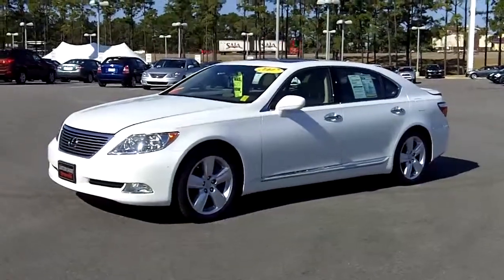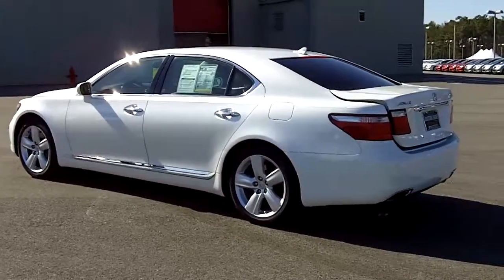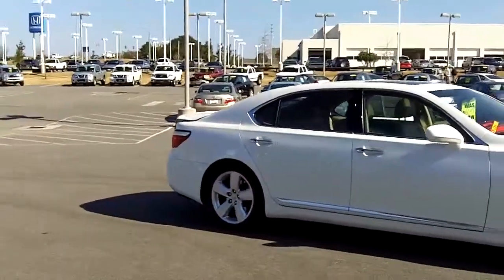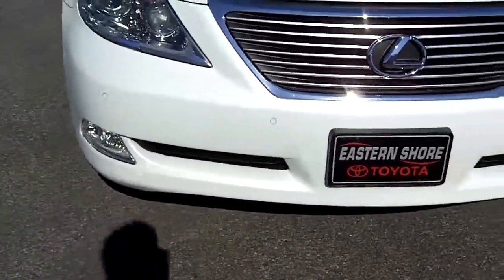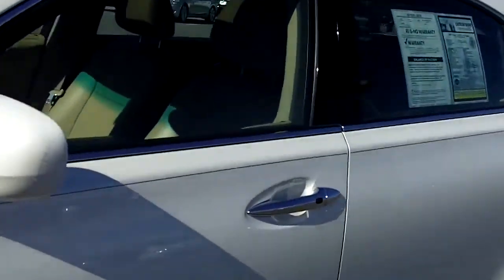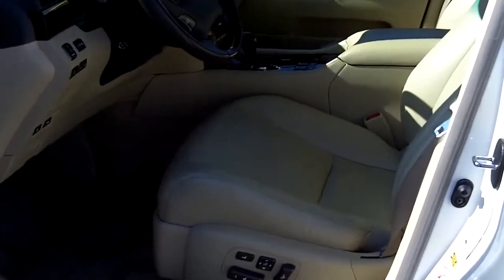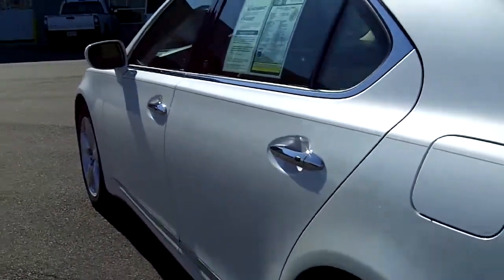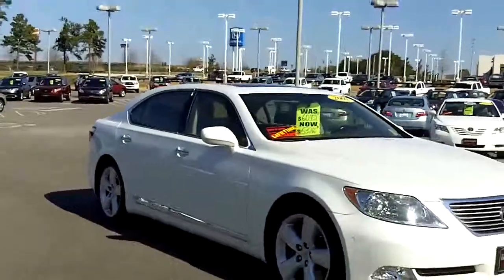2007 Lexus LS 460 LWB (T4223) Eastern Shore Toyota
Stock#: T4223, YouTube Price: $53,766, Color: Pearl, Engine: V8, Transmission: Automatic, Mileage: 41,643.